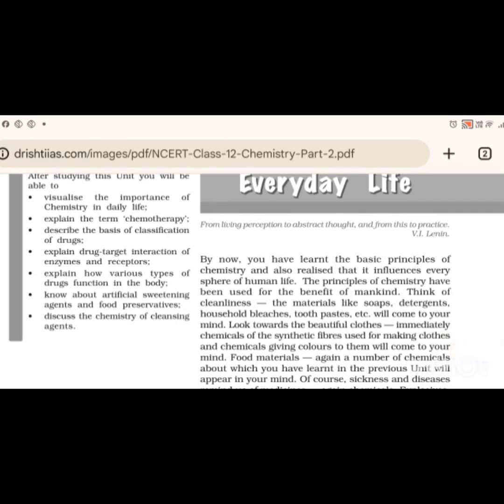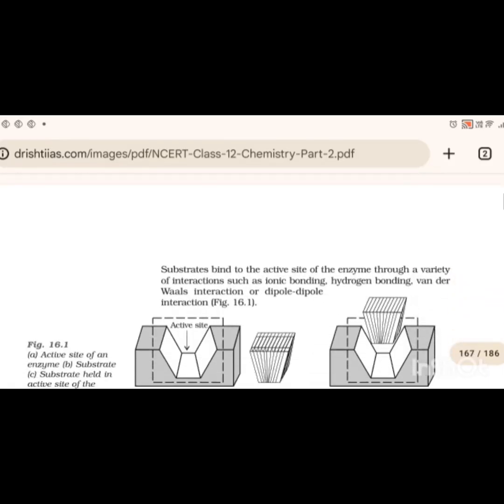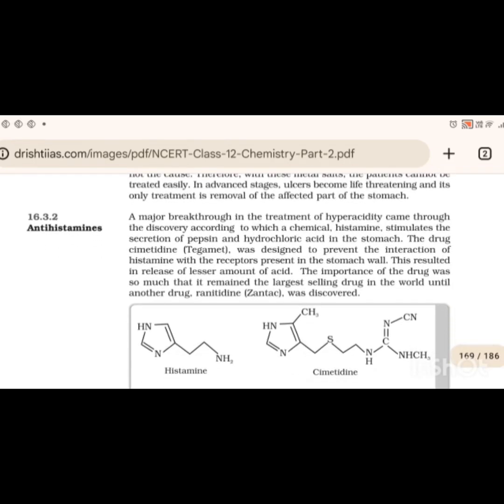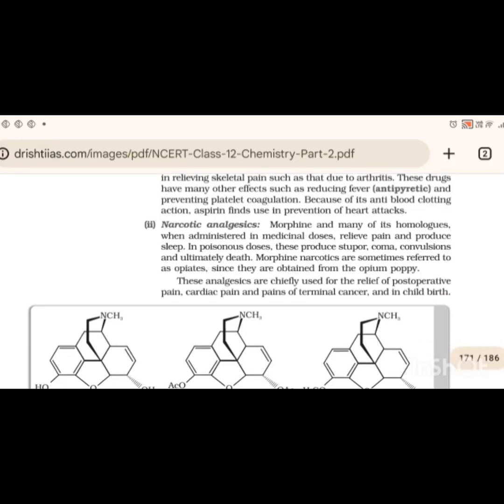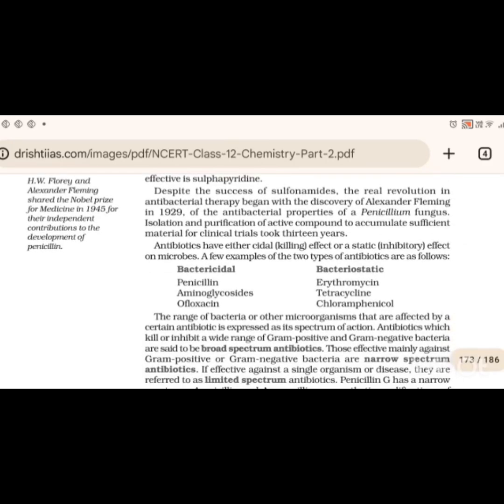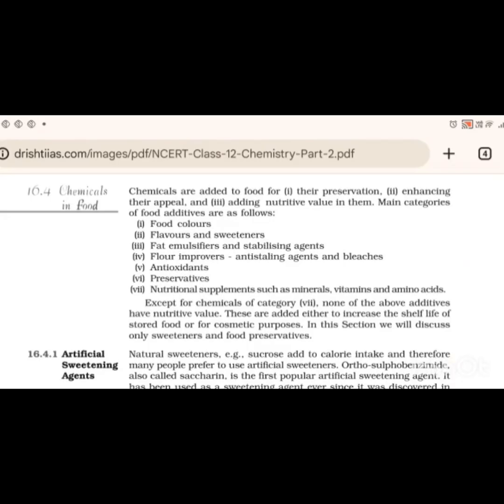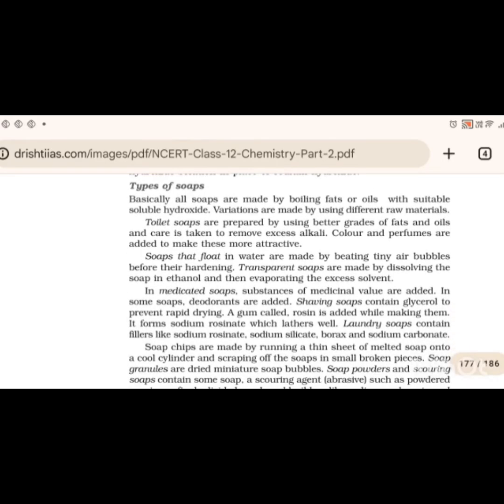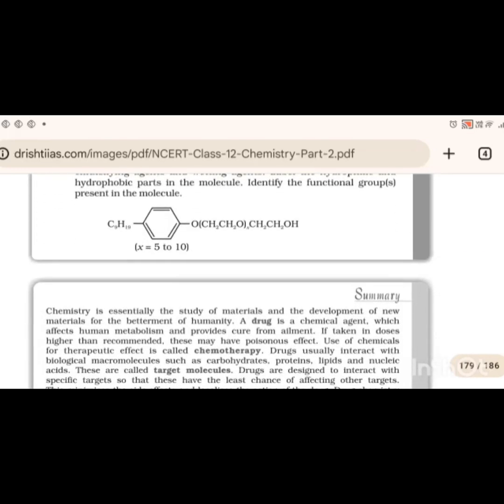VIDEO ON DRUGS FOR VISUALLY IMPAIRED STUDENTS.